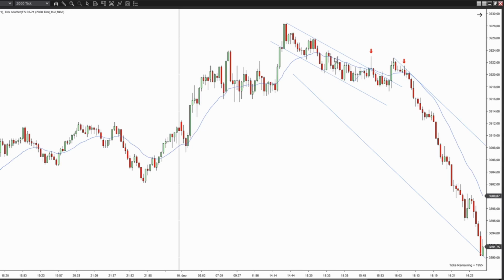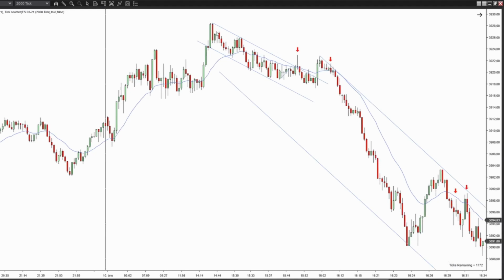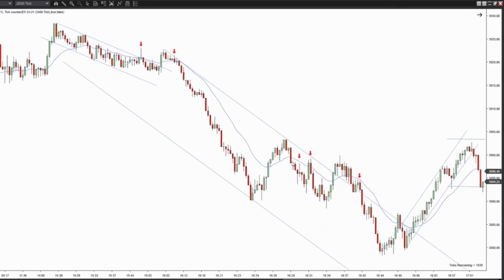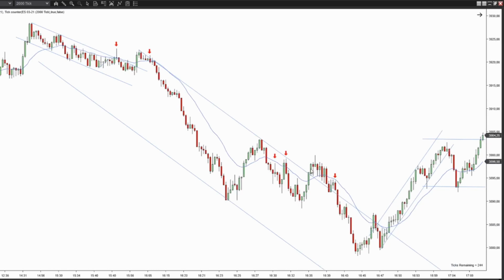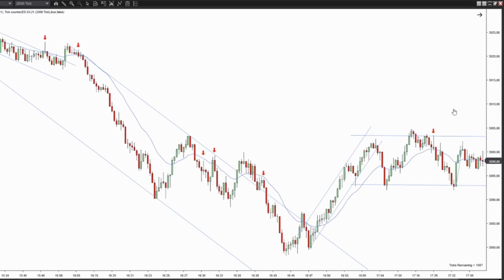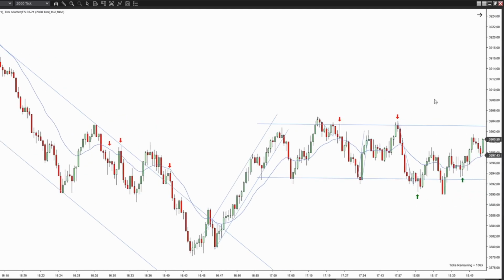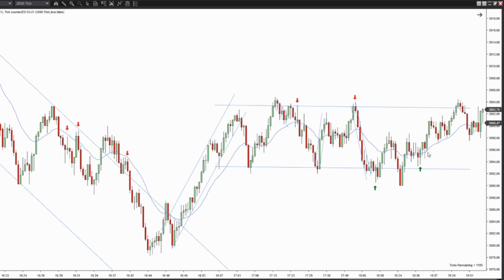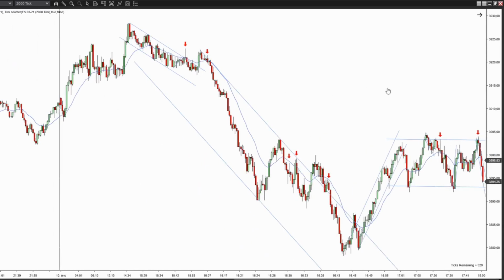Following Professional Traders Using PriceAction Rules | Stock Market Technical Analysis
Key rules of our strategy:
1) Second entried in the direction of a trend
2) Trendlines
3) Failed breakouts
4) Failed second entry counter trend
5)  Support and resistance